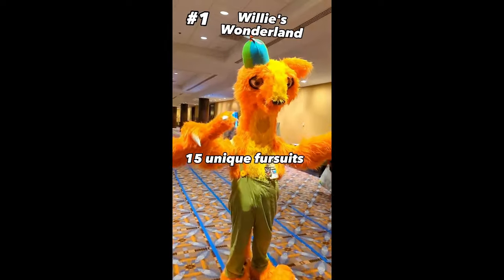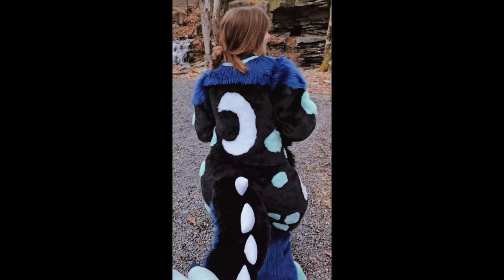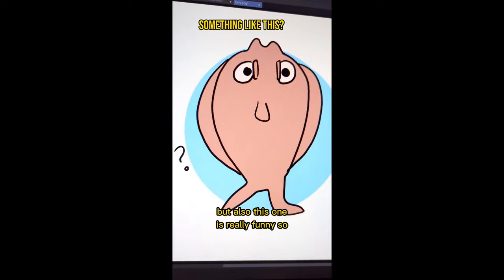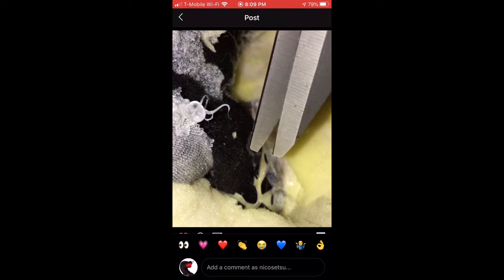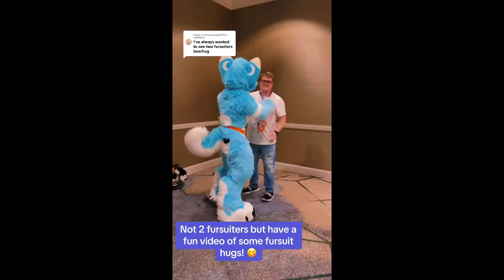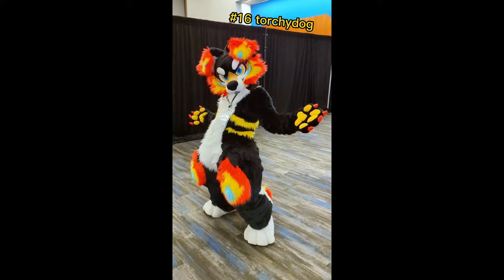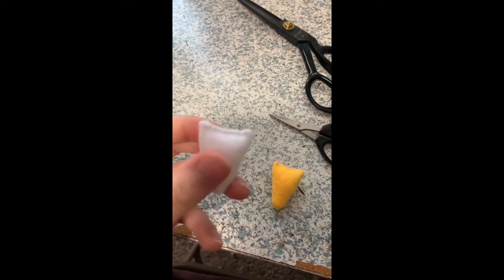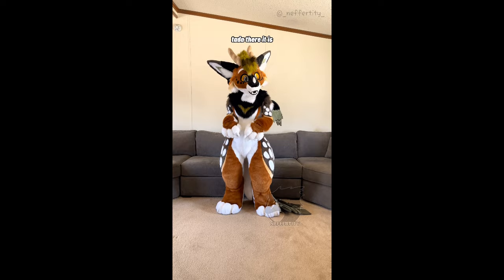Fursuit & Dino Mask TikToks - New Compilation #1